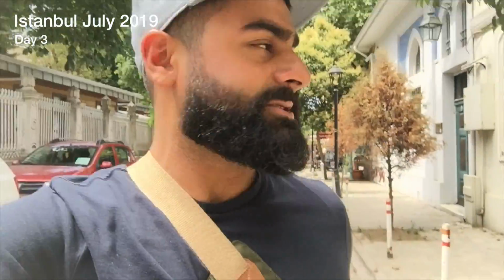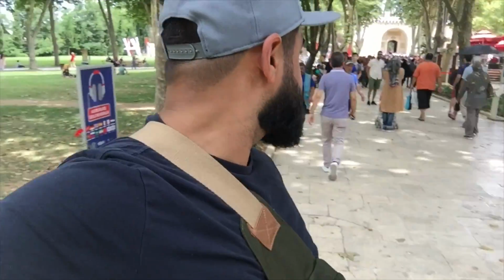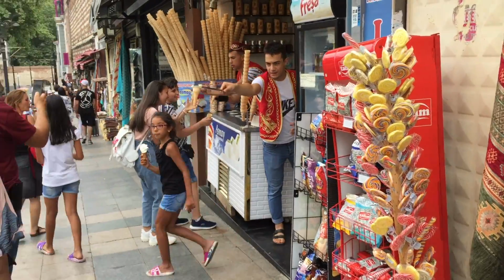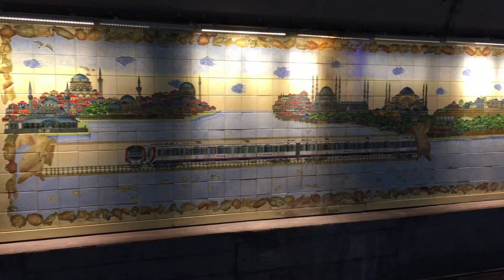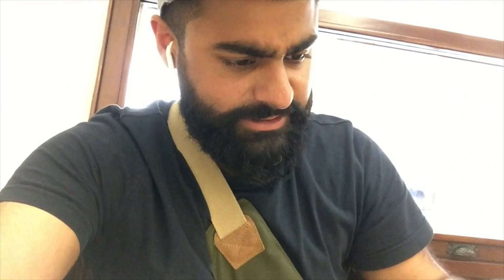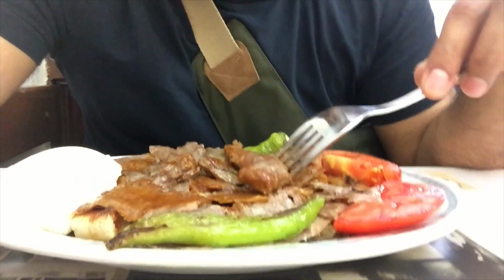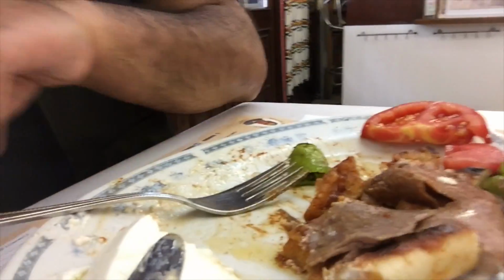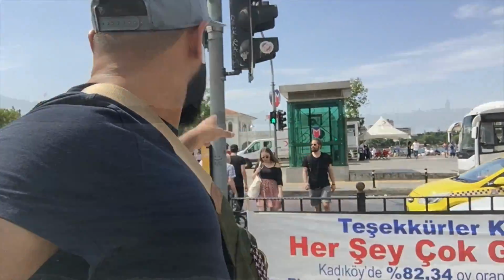Istanbul Vlog 3 - Topkapi Palace, Kadikoy, Kebapci Iskender, Grand Bazaar, Hammam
Topkapi Palace, Kadikoy, Kebapci Iskender, Grand Bazaar, Hammam